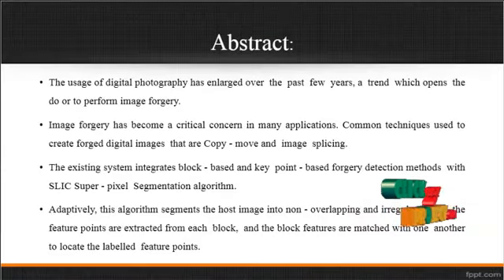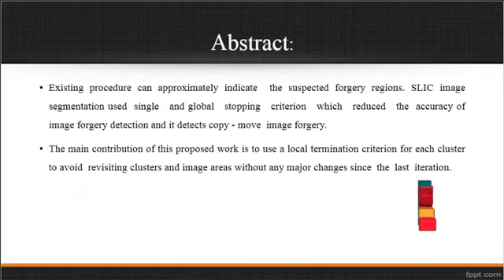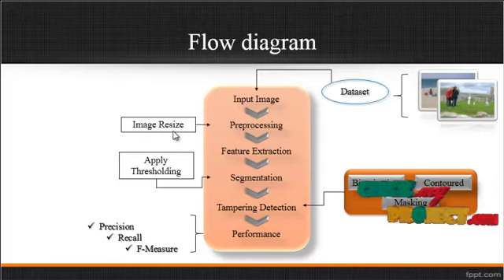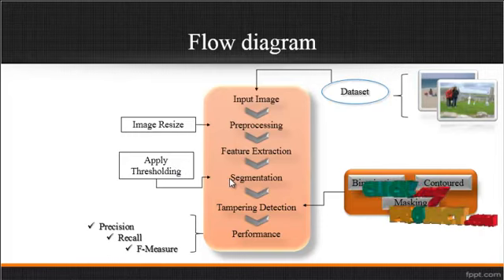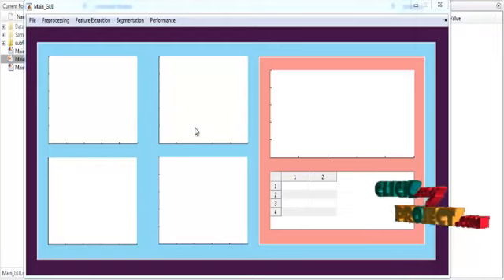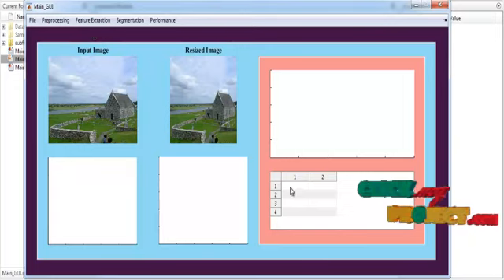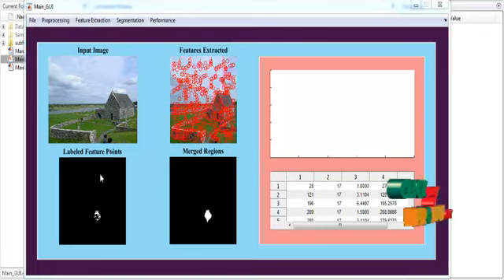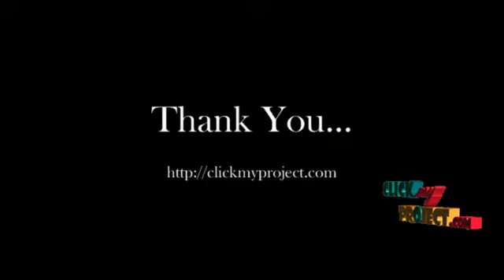Image Forgery Localization via Integrating Tampering Possibility Maps